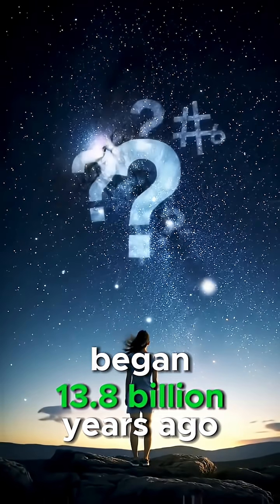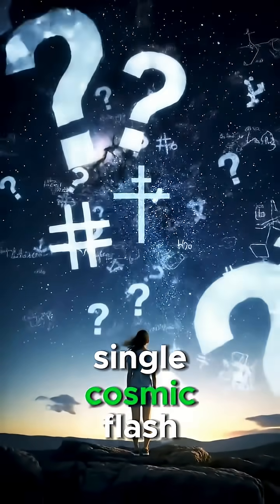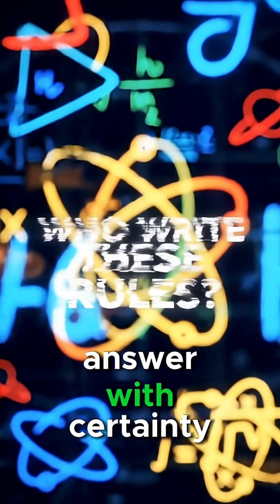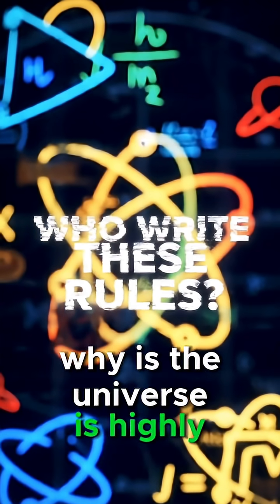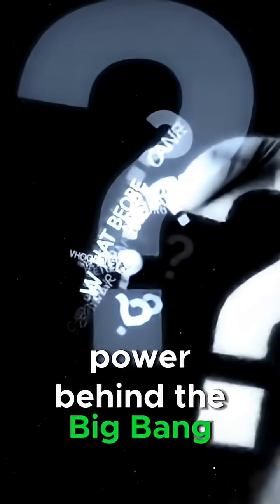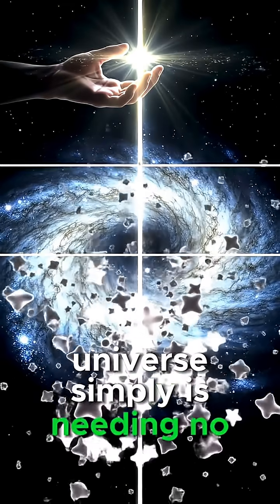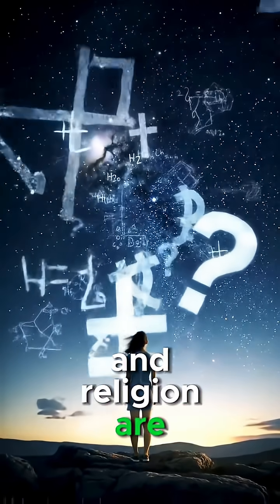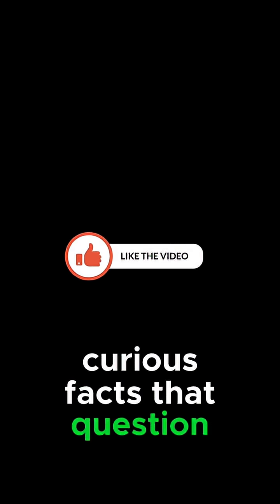Before the Big Bang: God or Chance?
What existed *before* the Big Bang? Was it pure chance, quantum fluctuation… or the work of a Creator? This short dives into one of the greatest mysteries of existence — where science meets philosophy, and faith meets curiosity.
Explore the unknown. Question everything.